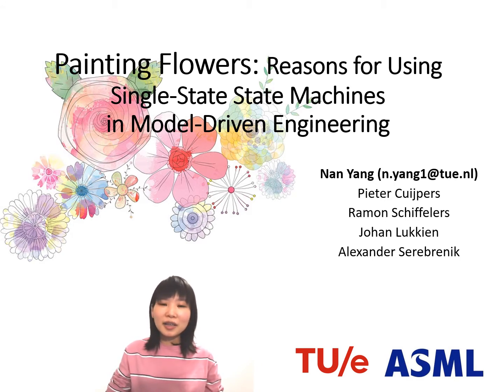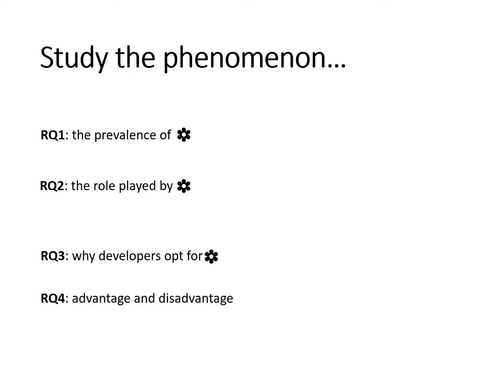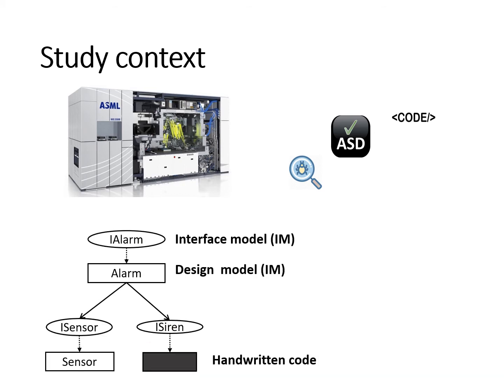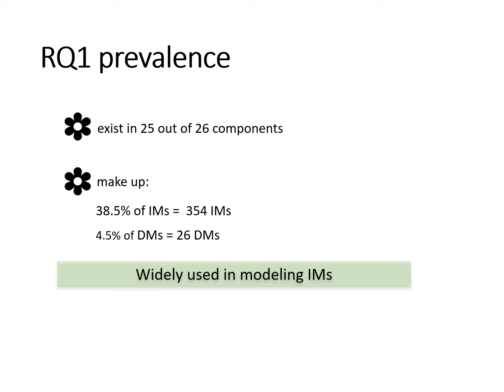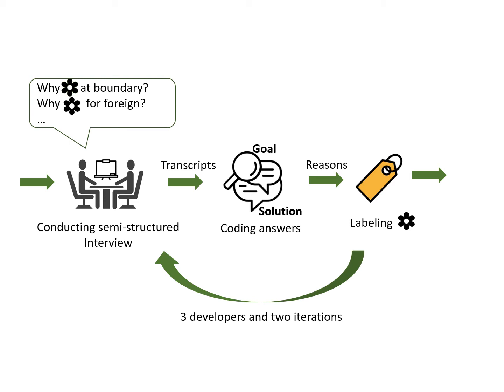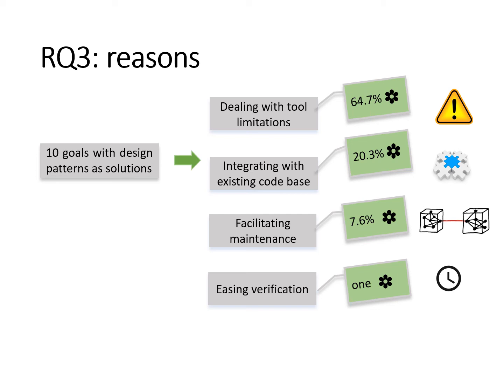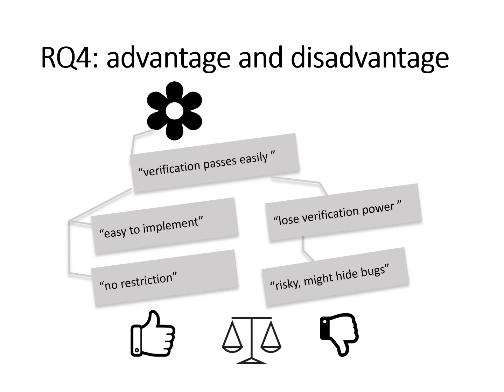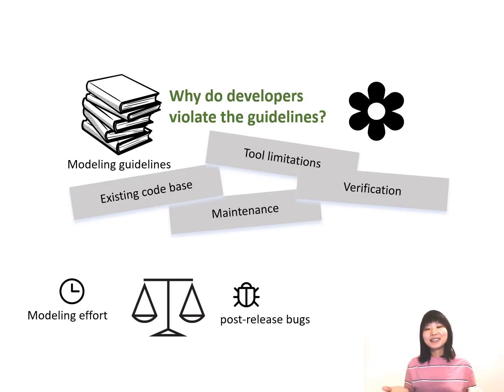Painting Flowers: Reasons for Using Single-State State Machines in Model-Driven Engineering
Authors: Nan Yang, Pieter Cuijpers, Ramon Schiffelers, Johan Lukkien, Alexander Serebrenik
Track: Technical
Session: Programming Languages & Models (29 Jun 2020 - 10:30-11:00 UTC)